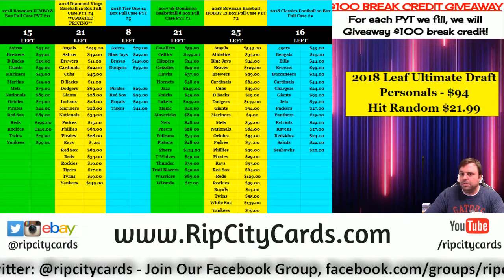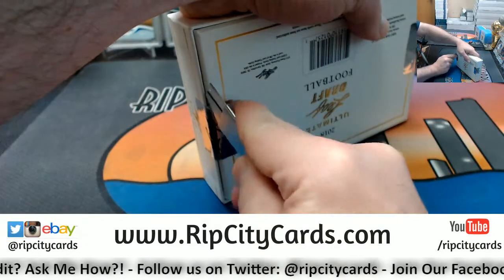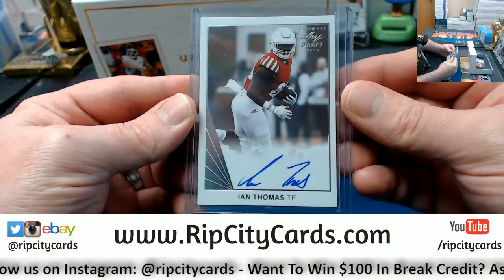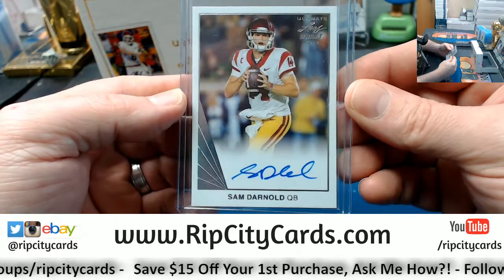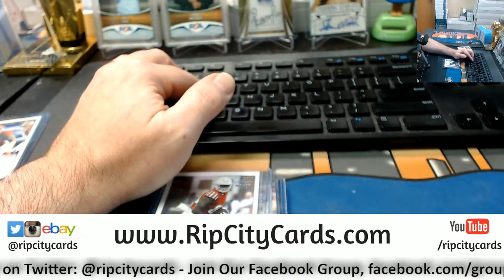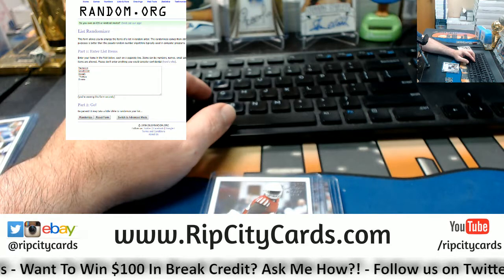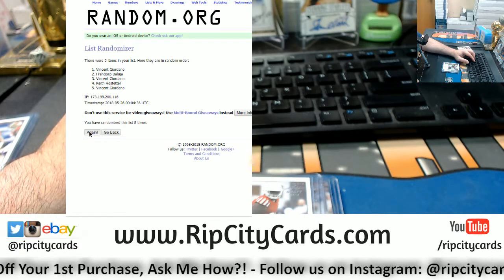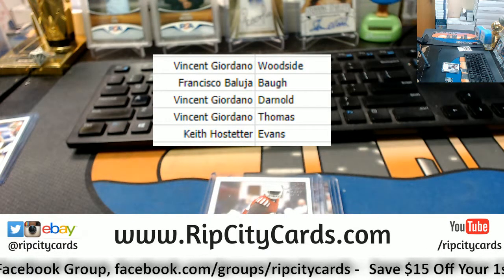2018 Leaf Ultimate Draft Hit Random #1